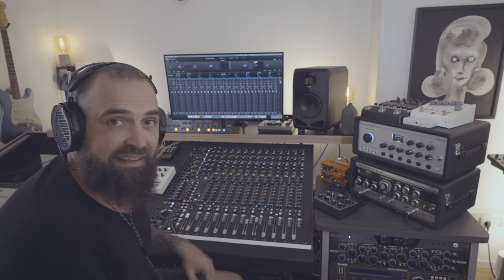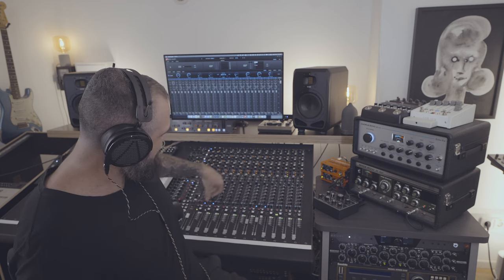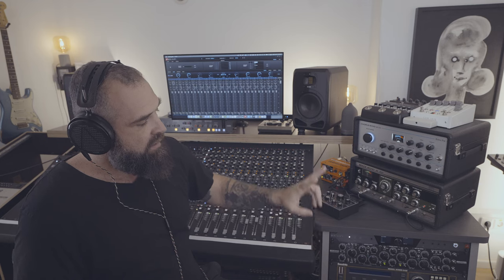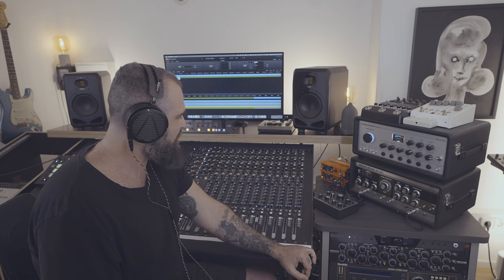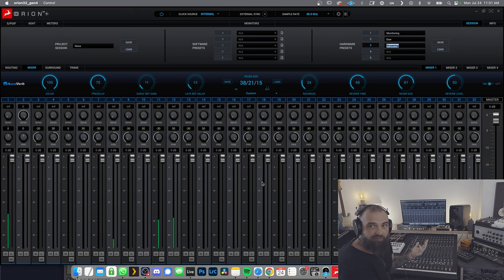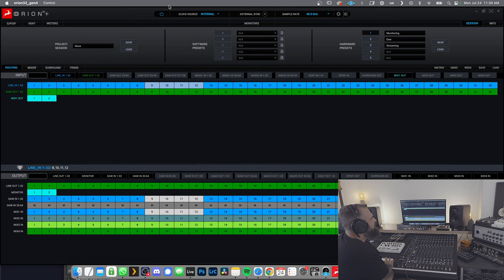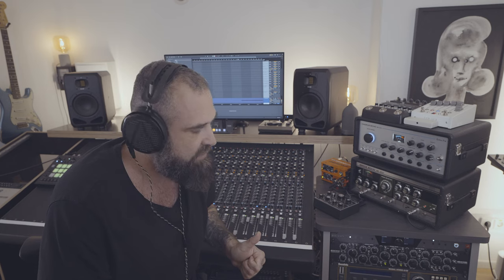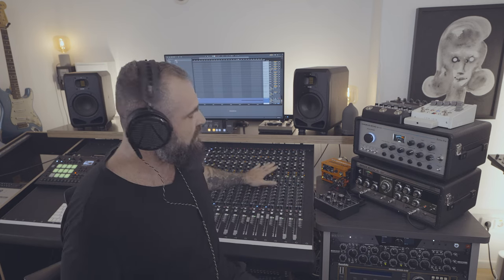The Unsung Hero of a Music Studio [ Antelope Orion 32+ Gen 4 ]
A great audio interface is one one of the best investment you can do. I recently updated mine with an Antelope Orion + Gen4 , which is the best companion to my Zahl AM1 Desk.
In this video I will go through the reasoning of this choice and tell you about how Antelope improved the device from Gen3.